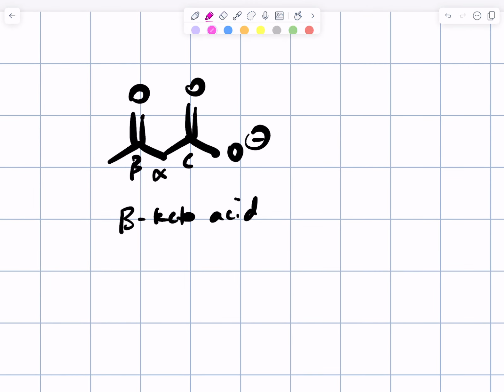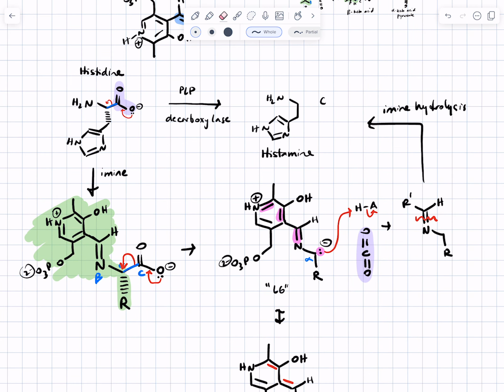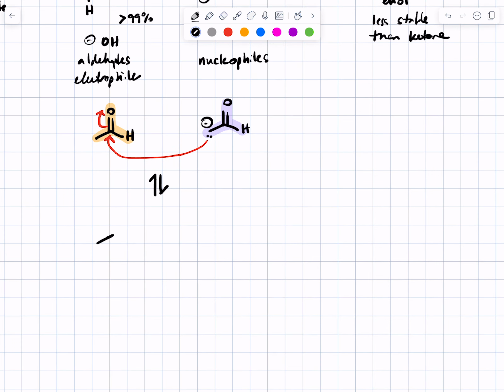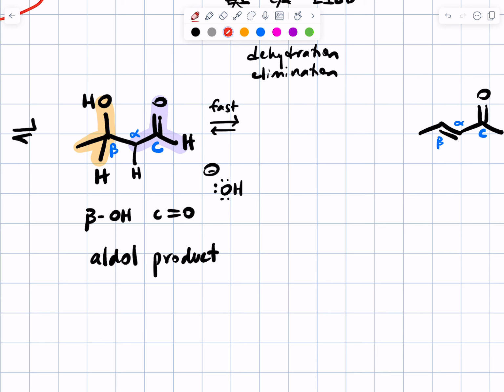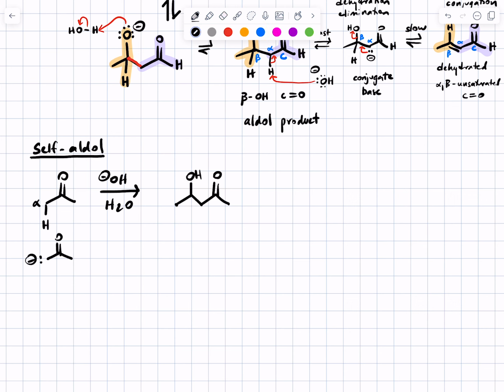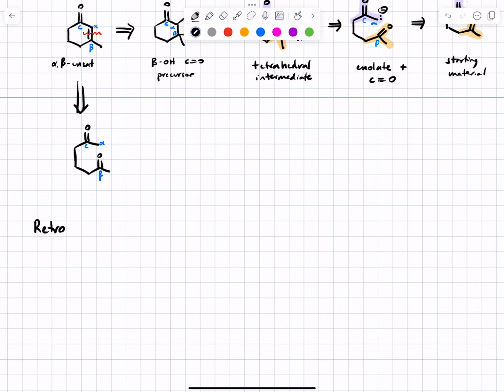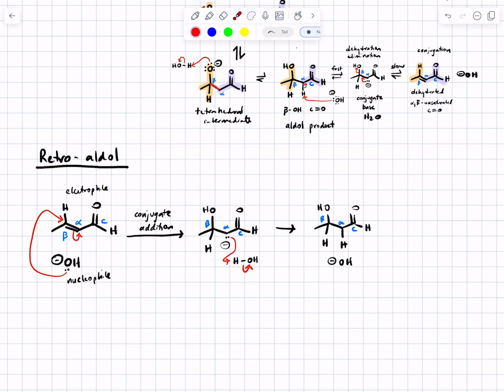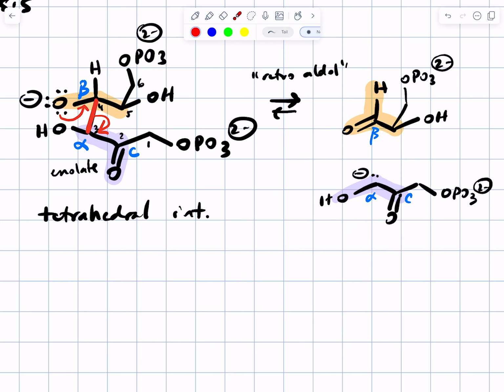Sp2024 352 L7 Chapter 18 May 15 Part 1